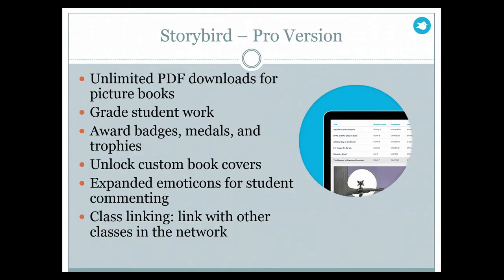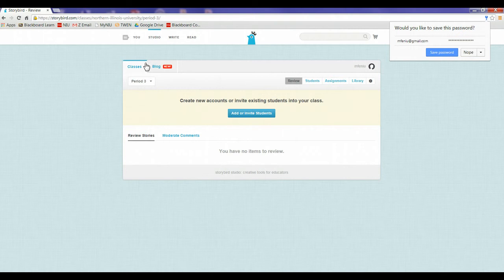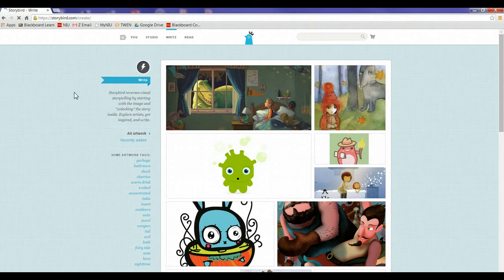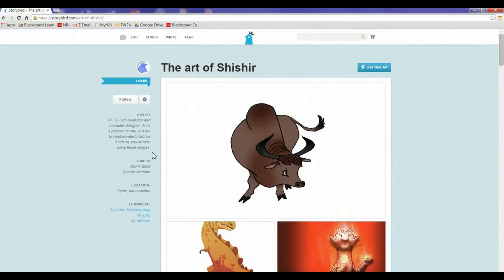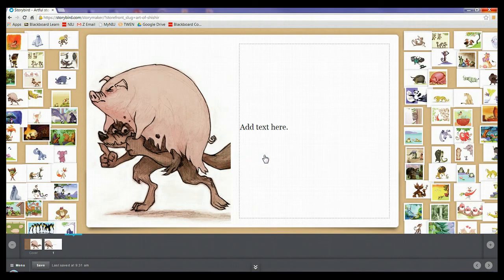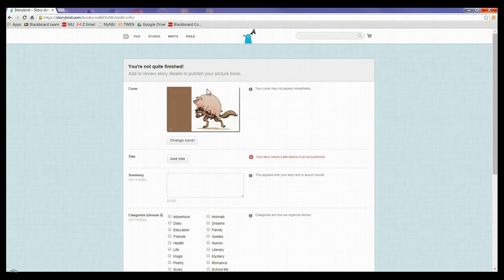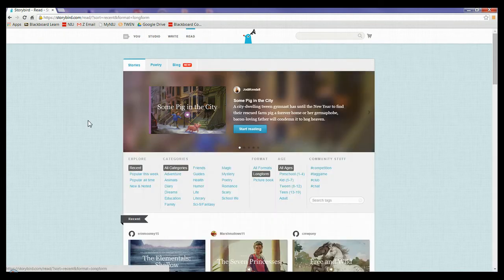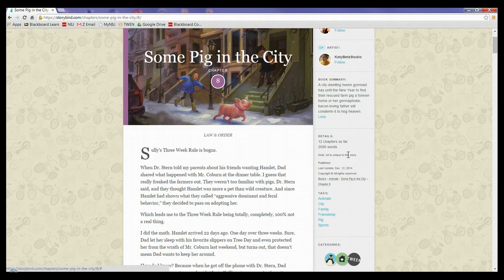Mary F. English Storybird